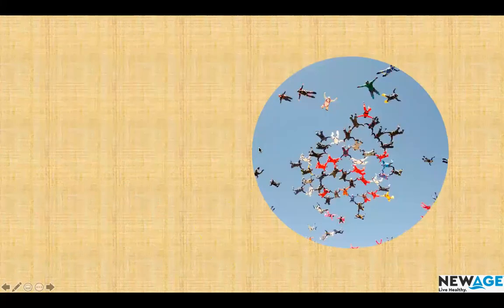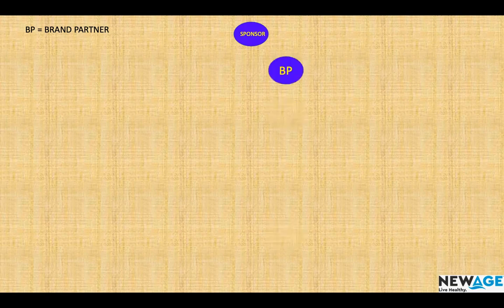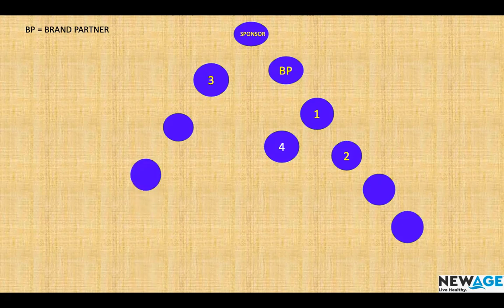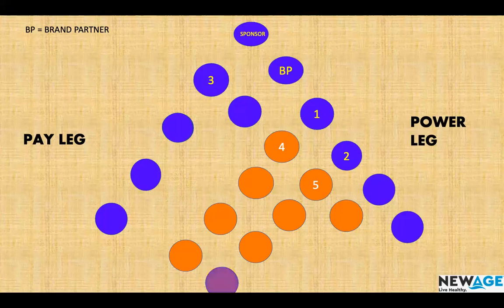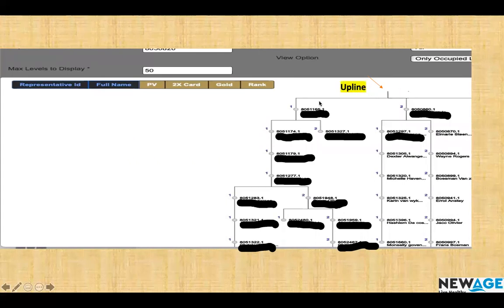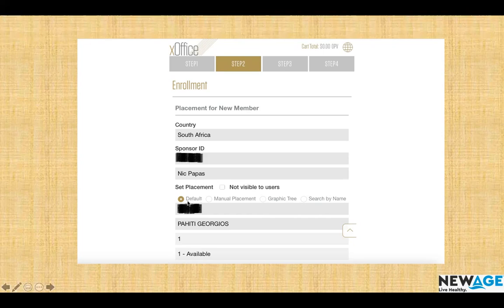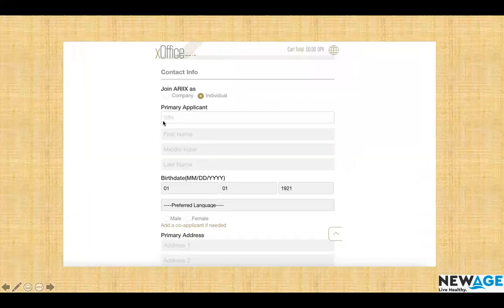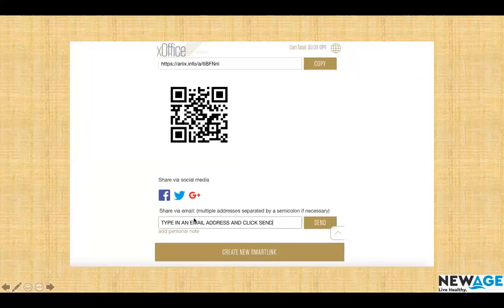TRAINING ZOOM - REGISTER WITH SMART LINK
QUICK GUIDE ON HOW TO REGISTER A NEW BRAND PARTNER USING A SMART LINK